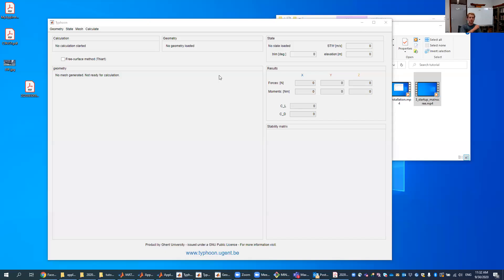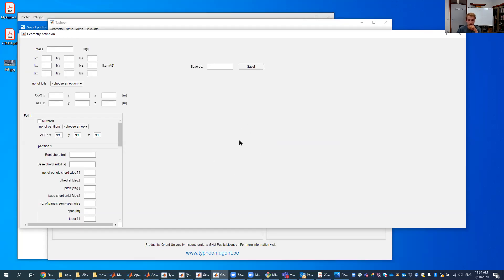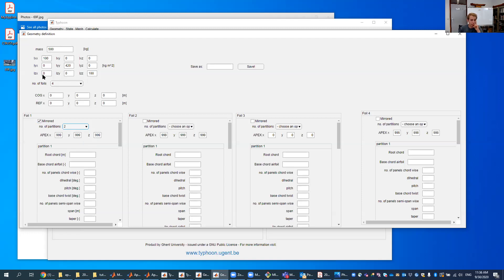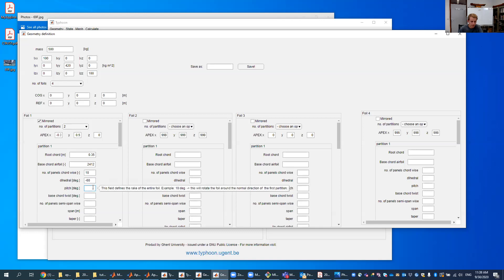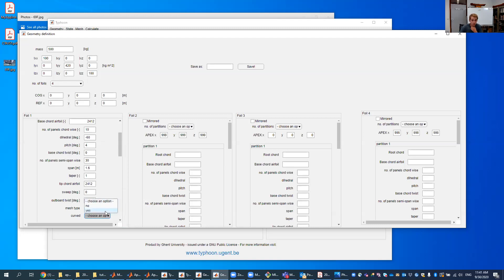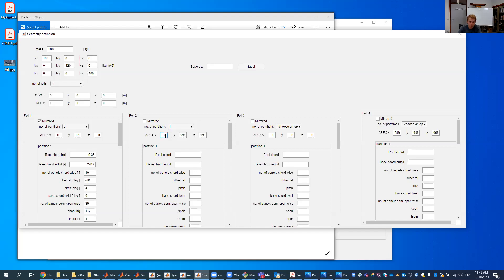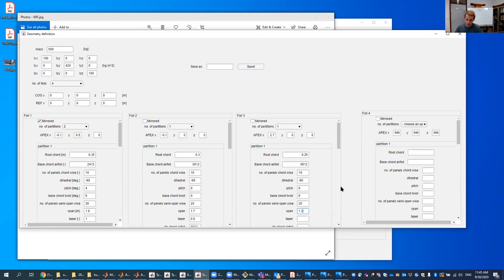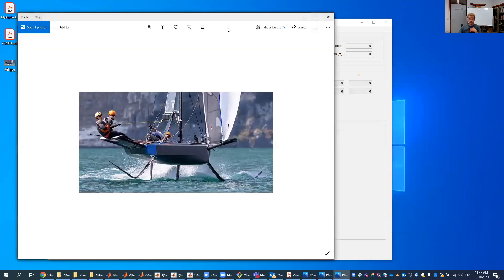Typhoon geometry definition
Tutorial on how to define a geometry in Typhoon with the GUI (bear in mind you can do a lot more with the TUI but that is a bit more complicated). You can have 4 foils and 3 sections per foil designed in the GUI (unlimited numbers in TUI).